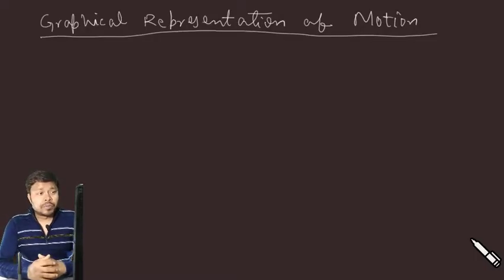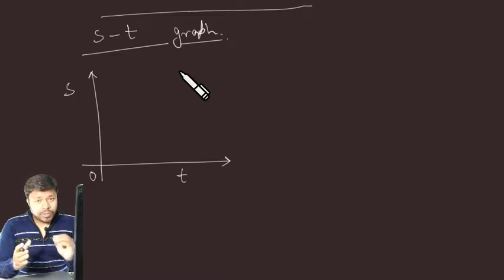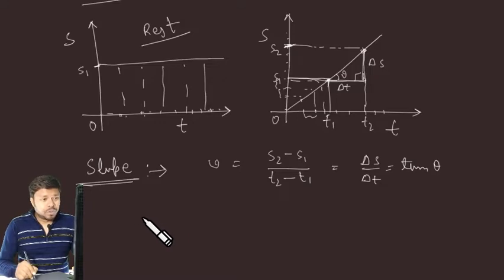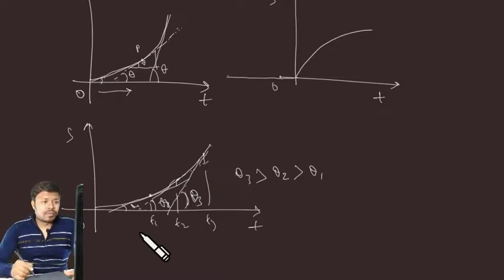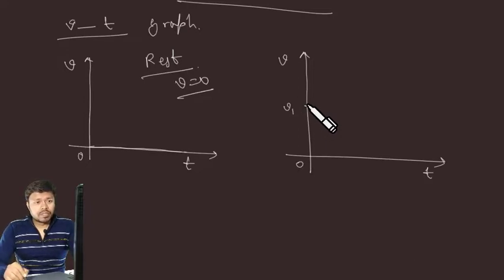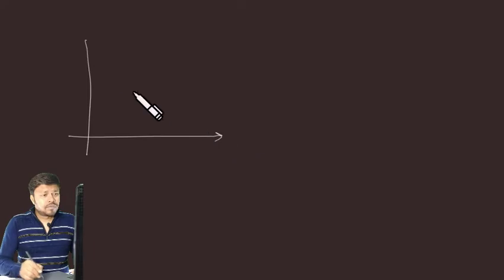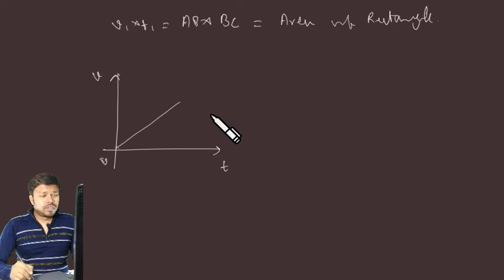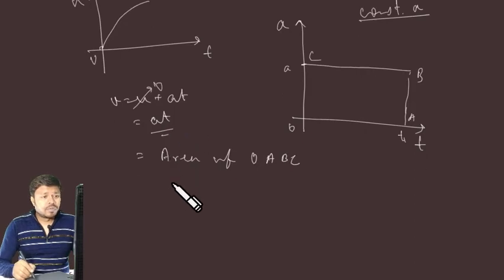Graphical Representation of Motion | Kinematics | Physics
This lecture is about the graphical representation of motion of a body. I have explained s-t, v-t and a-t graphs and the meaning of slope in this lecture.